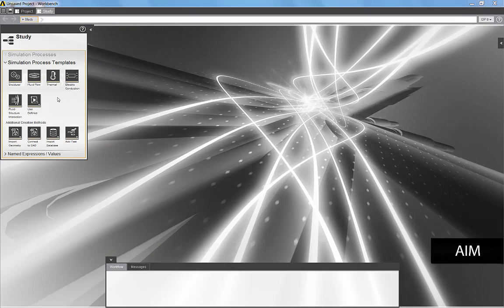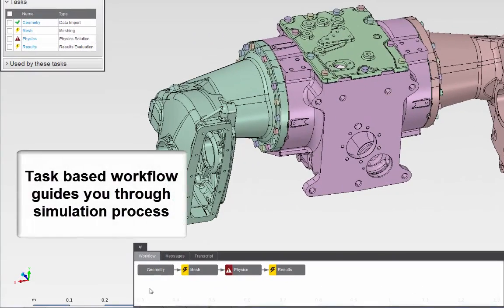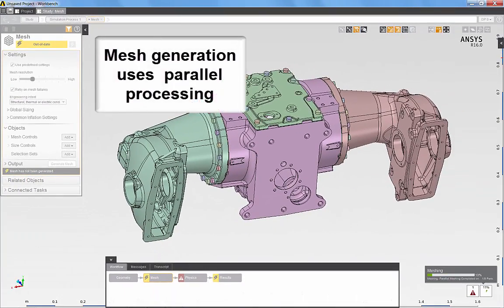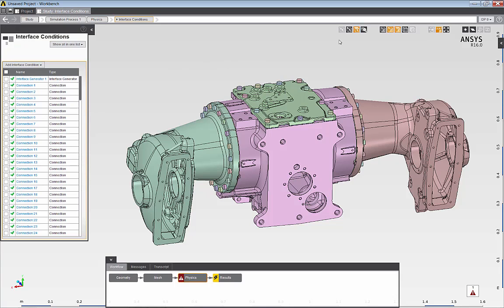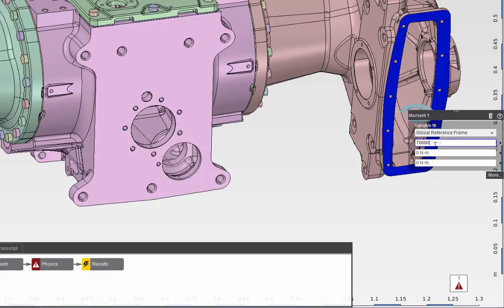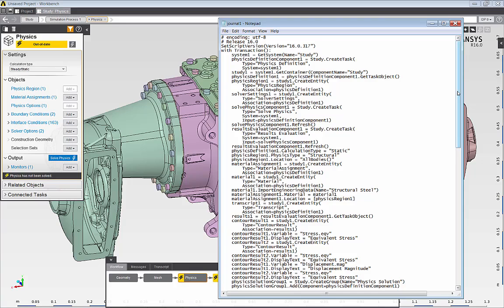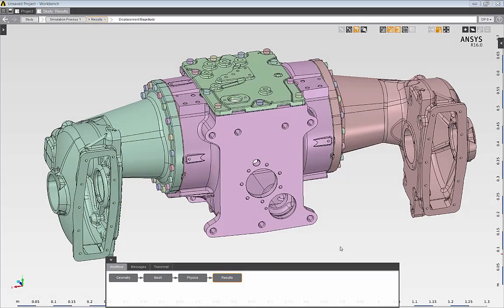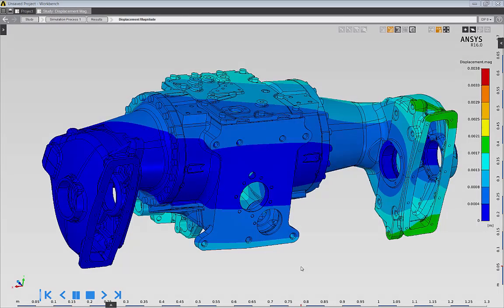Linear Static Analysis with ANSYS AIM